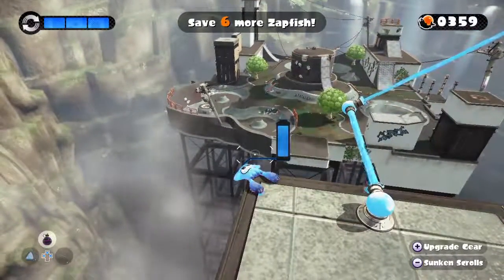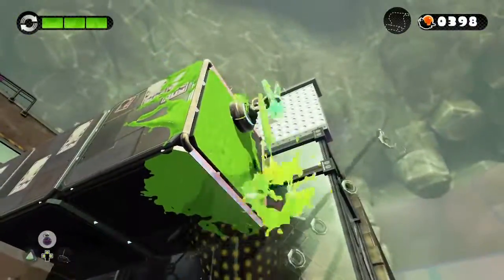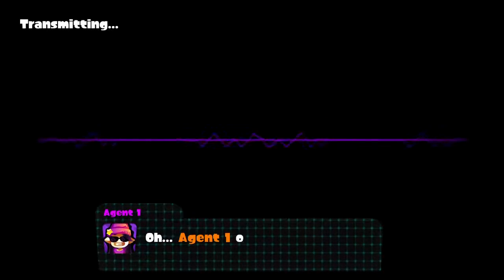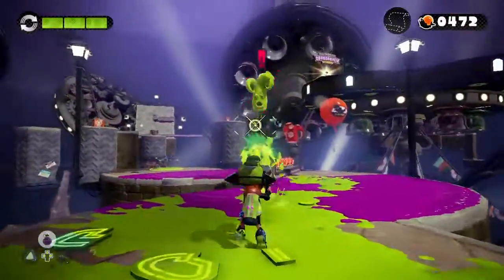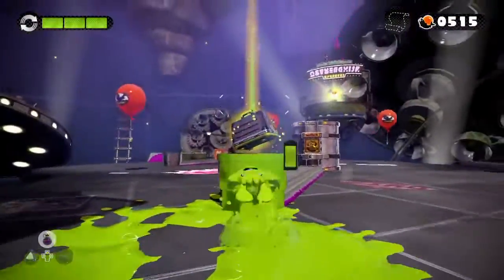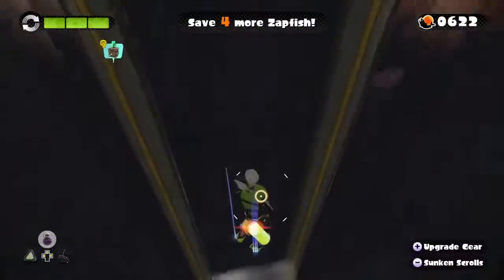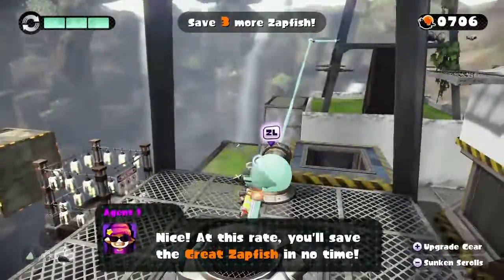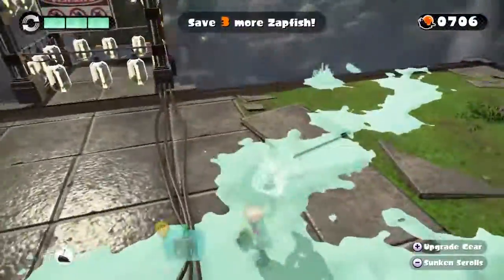Let's Play Splatoon #16 Octovalley Spreaders and Teapots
Further proof that counting is difficult.  At least for me